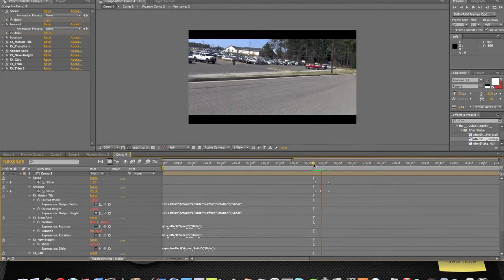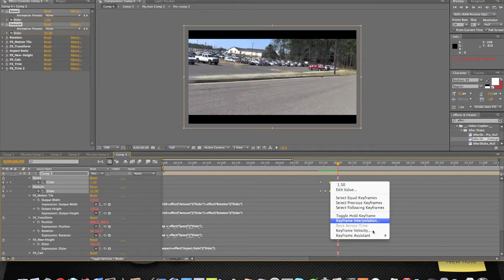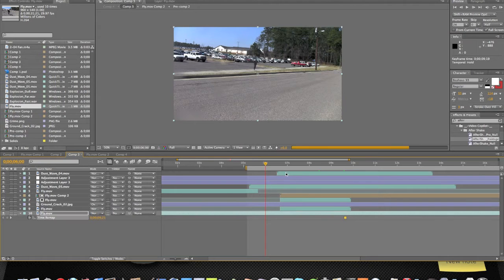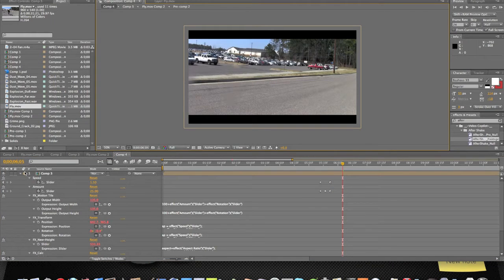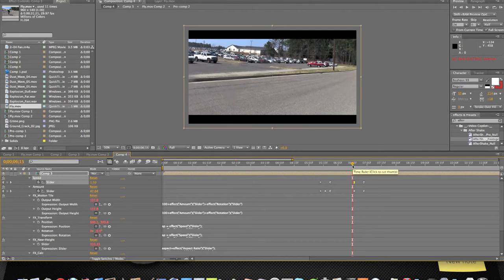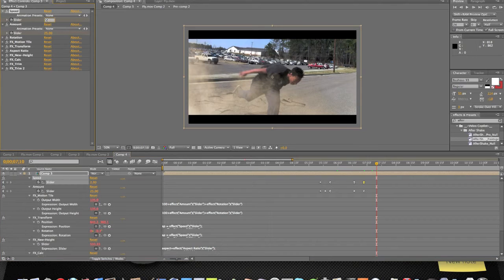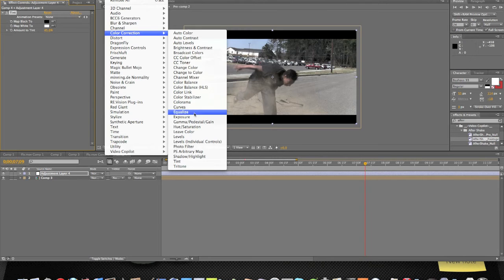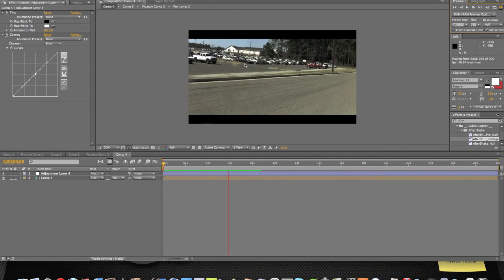After Effects: Jumper Tutorial Part 5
Warning: I will ramble on in this tutorial and may repeat some stuff and confuse you just try to follow along and you will have a great video at the end.